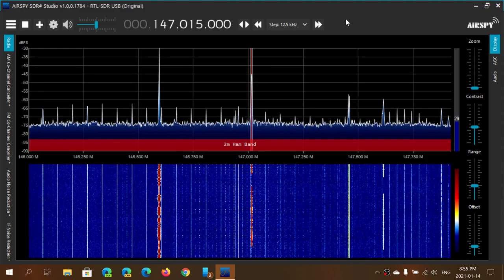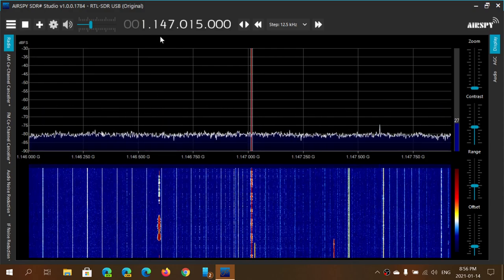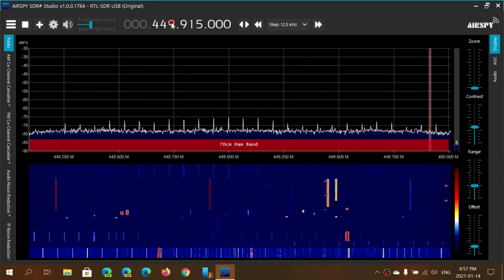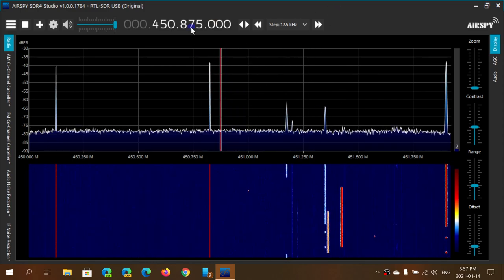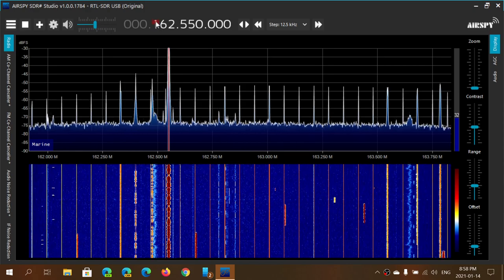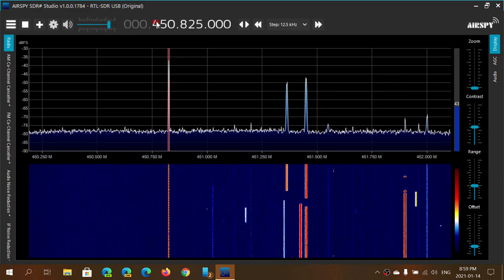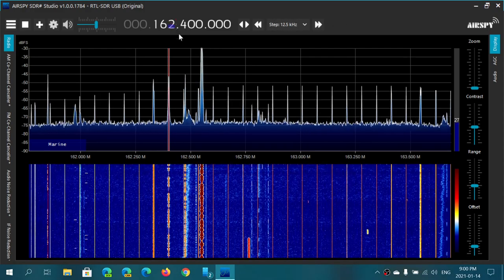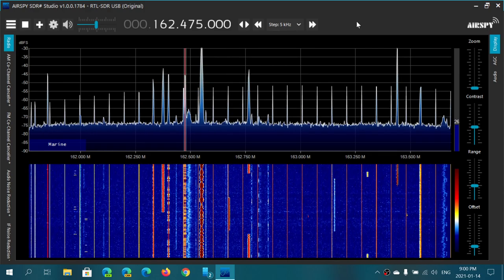Tuning around VHF UHF SDR# tips and tricks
a few tips on tuning your favorite frequencies in SDR# software